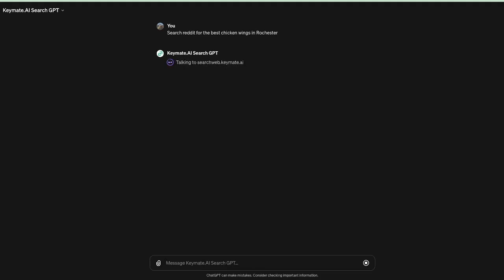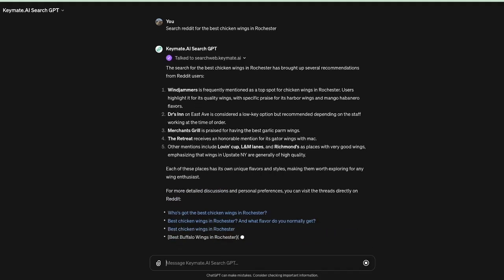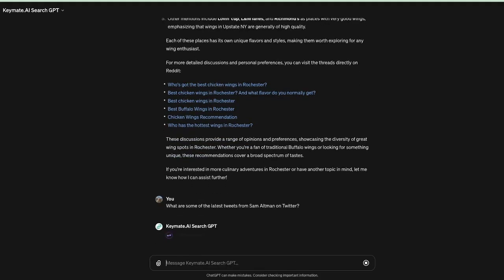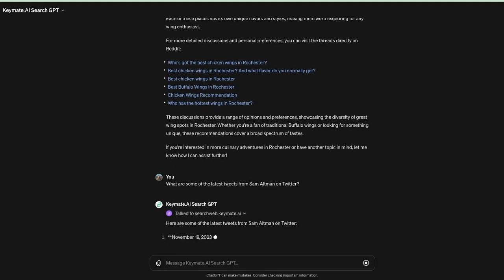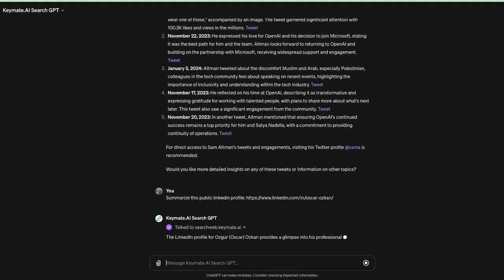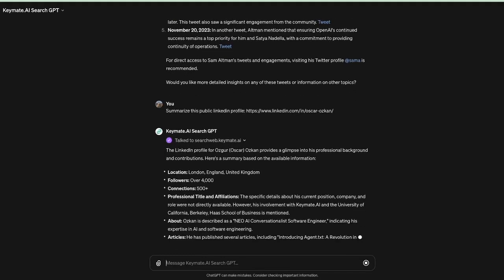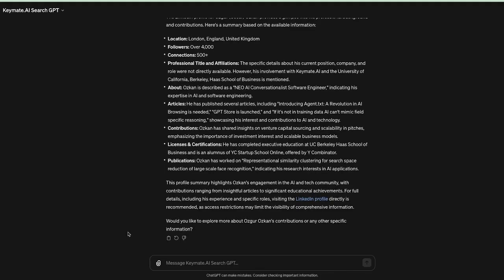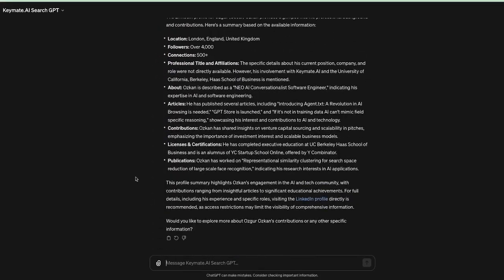Browse Reddit, Twitter, and LinkedIn using AI Search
Here is how you can use Human-mimic browsing by Keymate to browse publicly accessible information from sites like Reddit, Twitter, and LinkedIn.

Summary (Generated by Keymate GPT in seconds)
The YouTube video you referred to is about demonstrating the use of Keymate AI's human mimic browsing feature. In the video, the presenter showcases how to search different websites like Reddit, Twitter, and LinkedIn using this feature. They start by searching Reddit for the best chicken wings in Rochester, New York, highlighting Wind Jammers as a top choice and showing various Reddit posts on the topic. Next, the video explores Twitter by searching for the latest tweets from a user named Sam Altman. The AI browses publicly available tweets, although it's noted that the search could be more refined. Lastly, the presenter demonstrates summarizing a public LinkedIn profile, emphasizing the ability to gather information from public profiles for research purposes. Throughout, the video emphasizes the capability of Keymate AI in accessing public websites and extracting useful information.

Key Topics:
- AI Browsing
- AI Social Media Search
- Public Profile Data Extraction
- AI Reddit Analysis
- Twitter AI Search

You can use Keymate GPT to summarize any URL, including YouTube videos